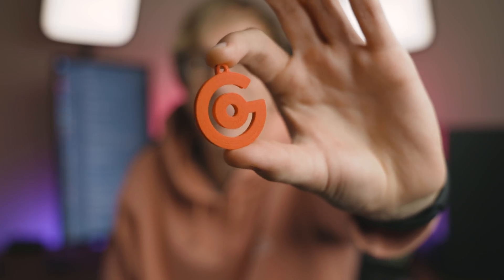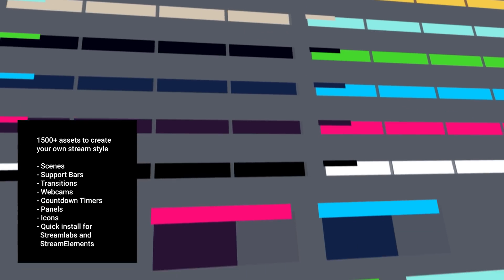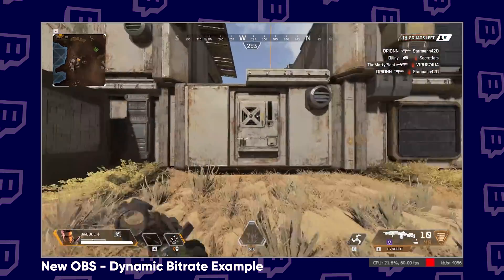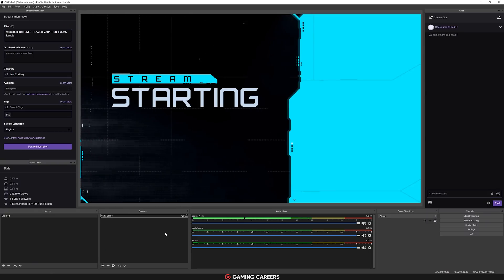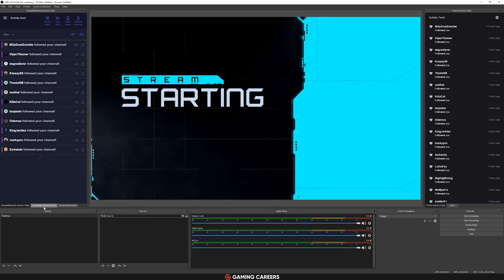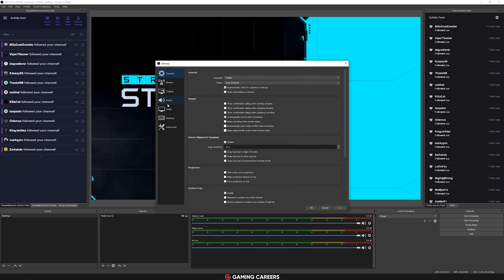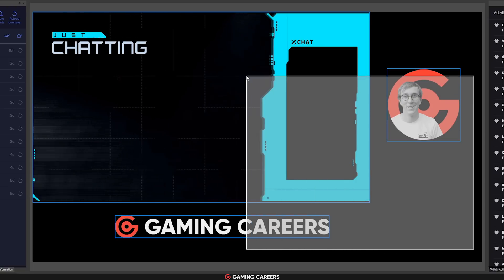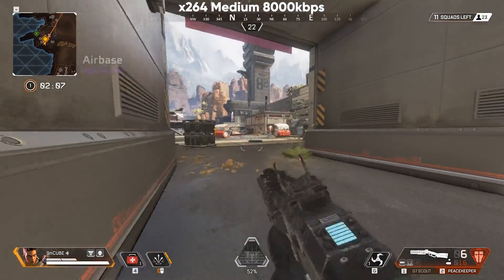OBS v24 is GAME CHANGING! [Dynamic Bitrate, Browser Docks, Pause Recordings]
The latest major update to OBS Studio (v24) just got released and as always, there are some must-use new features and improvements!

⏩ Timestamps:
0:00 Introduction
1:05 Dynamic Bitrate
2:29 Custom Browser Docks
3:42 Pause Recordings in OBS
4:10 Select Multiple Sources
4:50 Default Recording Format to MKV
5:32 Disable/Enable Preview
5:50 Browser Audio Controls
6:03 x264/FFmpeg/CEF Updates